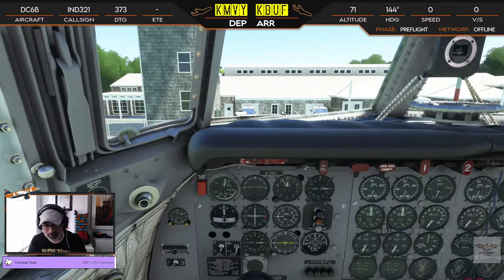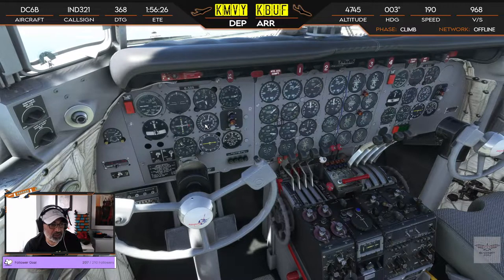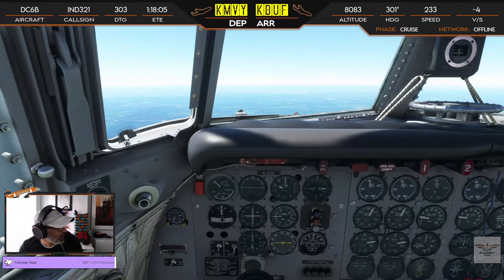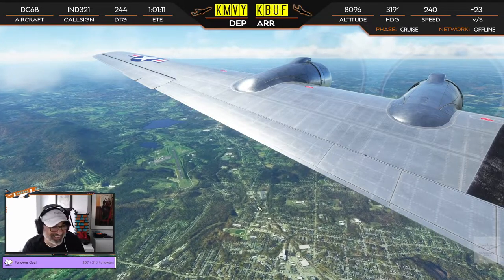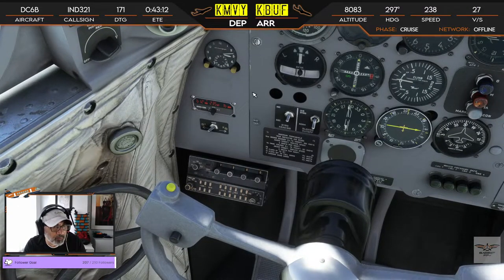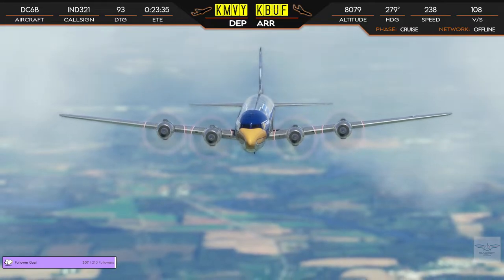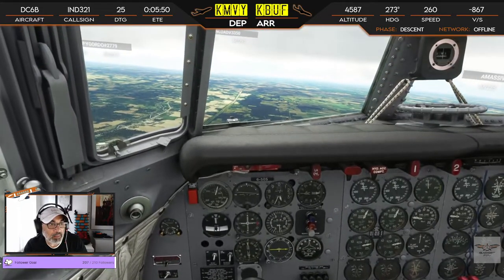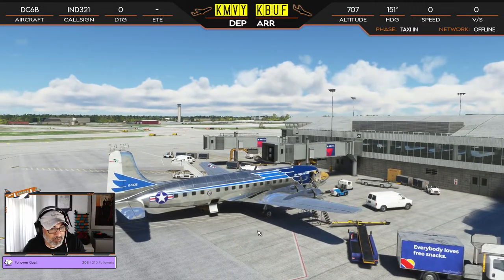MSFS | PMDG DC6 | 🤔"Can I remember how to fly this thing"🤷‍♂️❓ | KMVY✈️KBUF | TwitchVOD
Have not flown the PMDG DC6 for ages... Can I still remember how to? We fly from Martha Vineyard to Buffalo, NY...